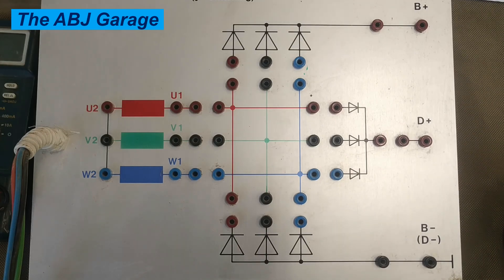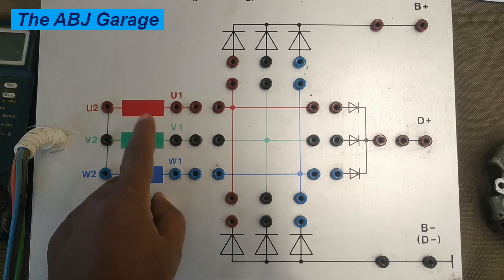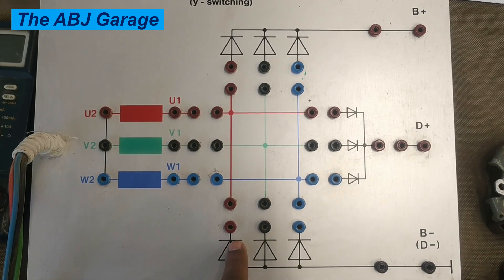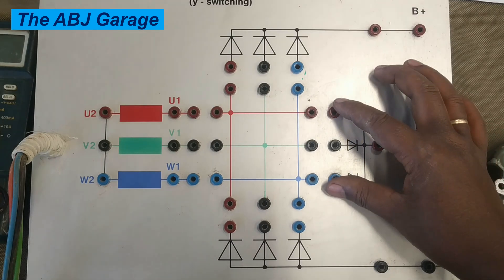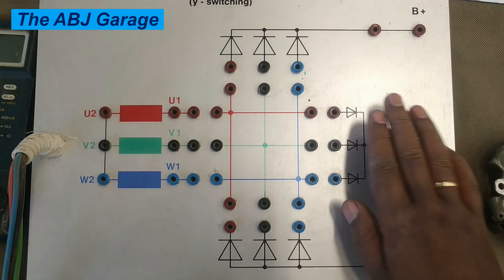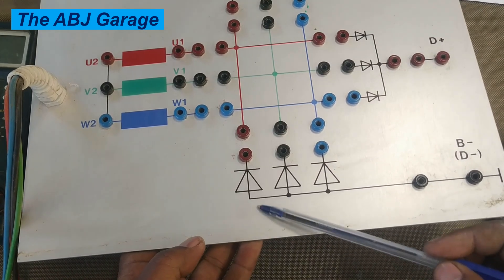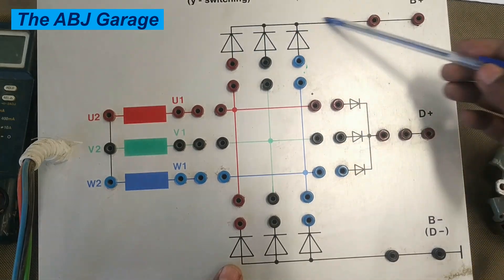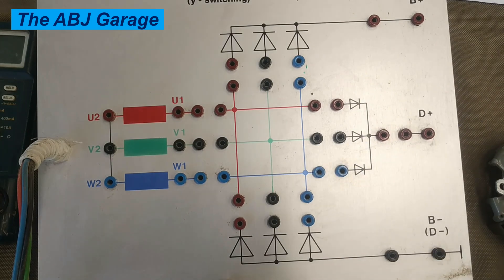Avoid a COSTLY Breakdown! Learn to Test Your Car's Rectifier Diodes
In this video we will look at how to inspect the rectifier diodes in your car!
How to Test Rectifier Diodes in Your Alternator: Everything You Need to Know!

Mastering the Test: Checking Rectifier Diodes in Your Alternator!

All About Rectifier Diodes: Testing Your Alternator Like a Pro!

Is Your Alternator Failing? Here’s How to Test Rectifier Diodes!

Step-by-Step Guide to Testing Rectifier Diodes in Your Alternator!

Understanding Your Alternator: How to Test Rectifier Diodes!

Everything You Need to Know About Testing Alternator Rectifier Diodes!